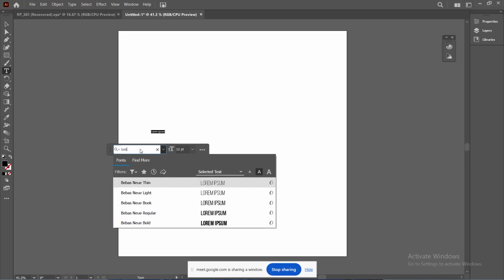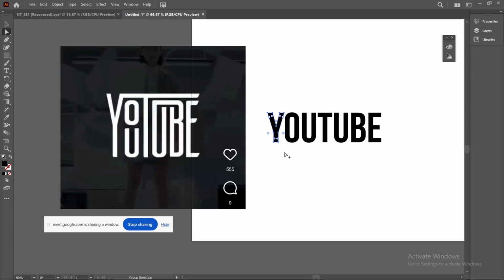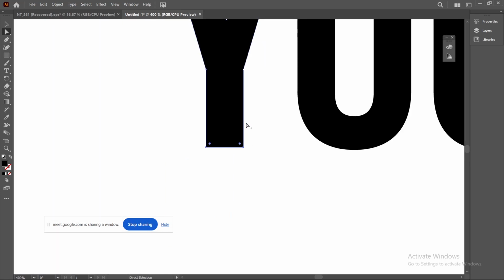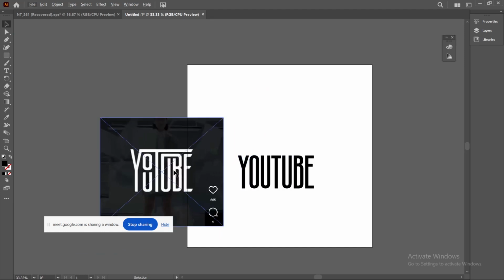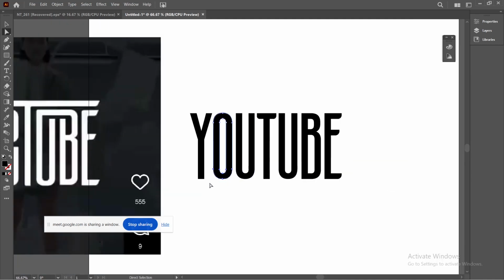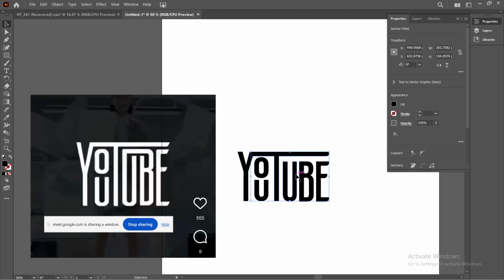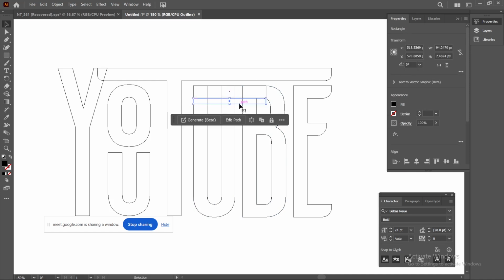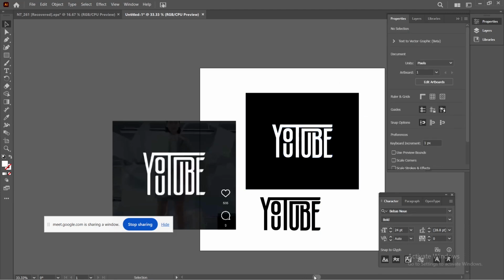Text Manipulation in Adobe Illustrator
How to manipulate text on Adobe Illustrator